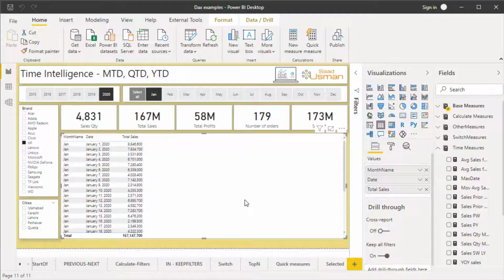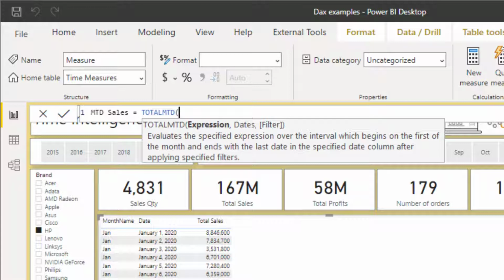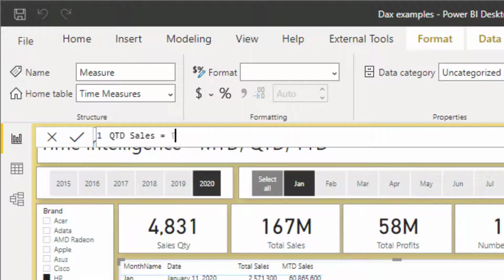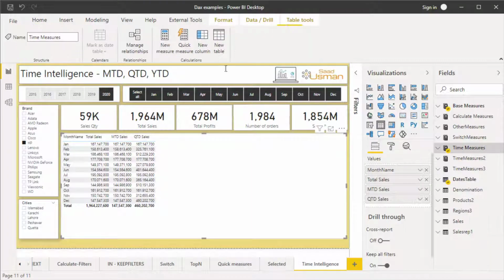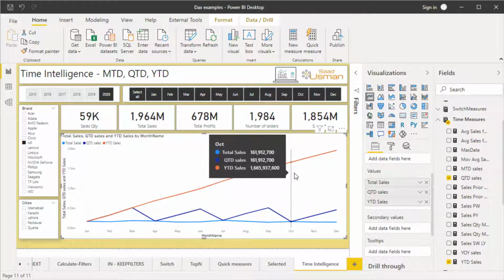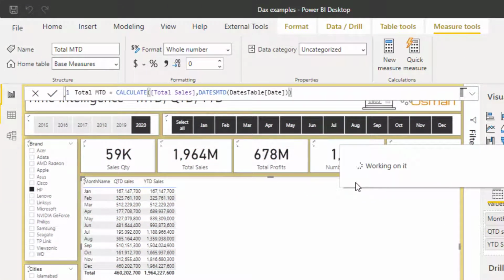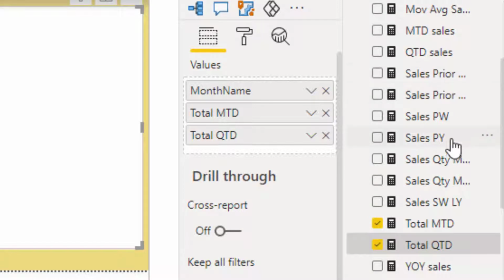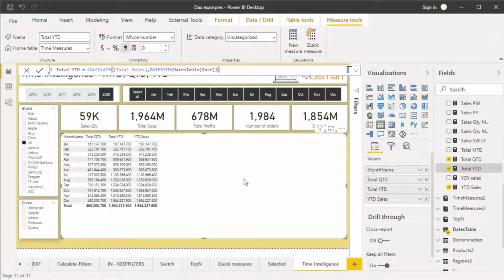Dax5 - Time intelligence functions (MTD, QTD, YTD)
Data Analysis Expressions (DAX) includes time-intelligence functions that enable you to manipulate data using time periods, including days, months, quarters, and years, and then build and compare calculations over those periods.

Following formulas have been used:
1. TOTALMTD: (01:09)
2. TOTALQTD: (02:56)
3. TOTALYTD:  (04:28)
These functions evaluate the value of the expression for the (month to date/quarter to date/year to date), in the current context.

The same result as above can be obtained using Calculate function along with following filter functions:

1. DATESMTD: (06:21)
2. DATESQTD: (07:48)
3. DATESYTD: (09:00)
These functions return a table that contains a column of the dates for the (month to date/quarter to date/year to date), in the current context.

You can get the .pbix file from here!

Enjoy Dax!